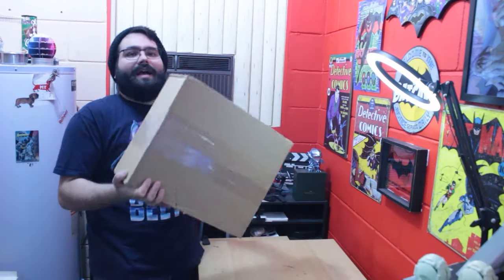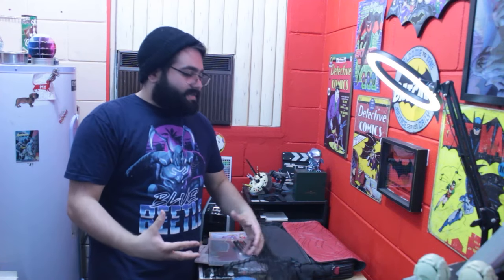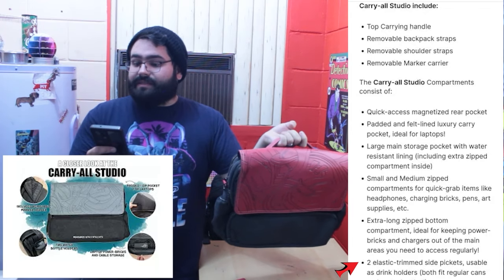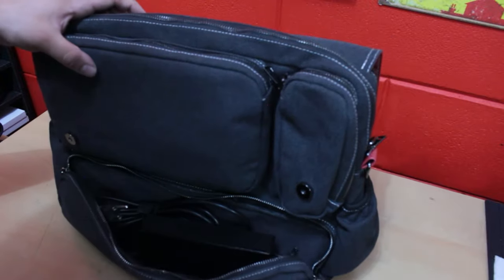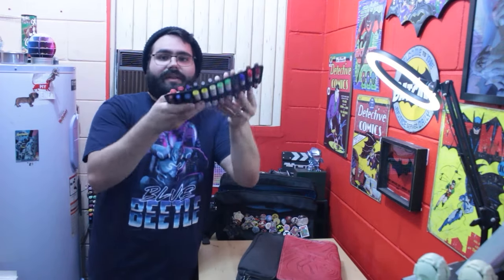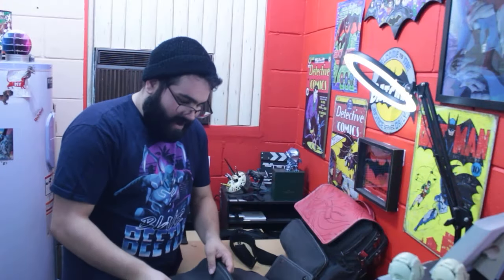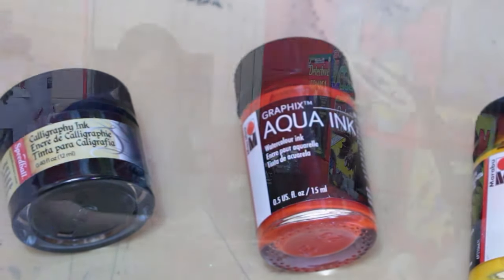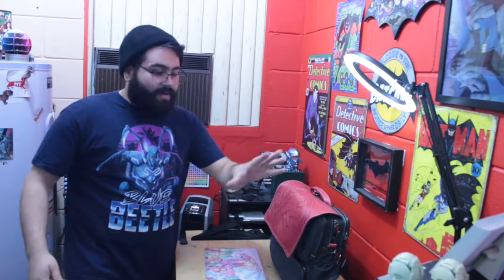Is The Jazza Carry-All Studio Worth It!? Unboxing and Review!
I draw with Power and my own Soul and today we are finally taking a look at the brand new Jazza Carry-All Studio Bag! I have been waiting months to make this video! We will do a full unboxing and review of the Carry-All Studio and answer the question of if this Bag was worth both the wait and the price!

Elm instagram
Elm Tree Art